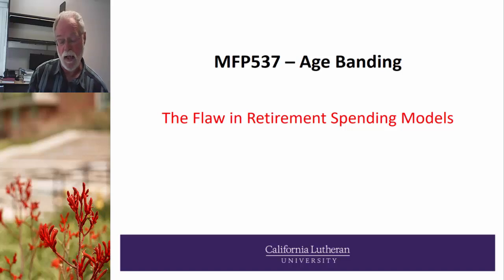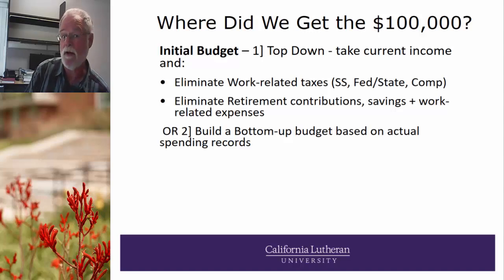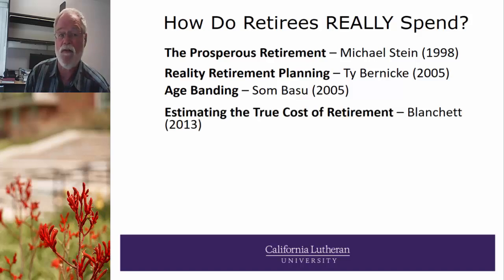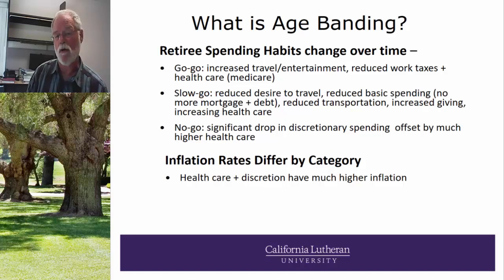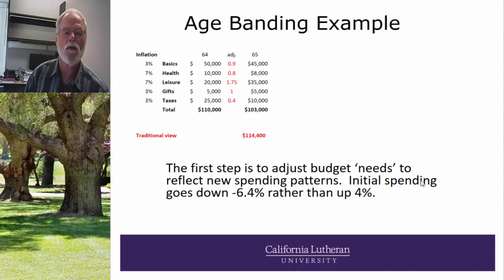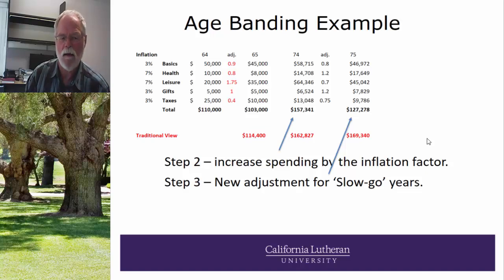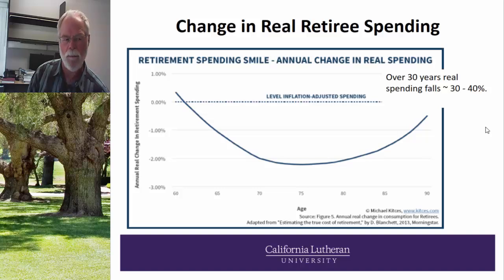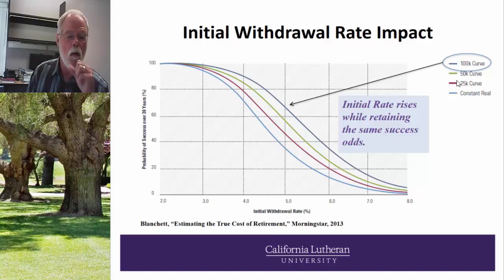Age Banding- Mark Edwards